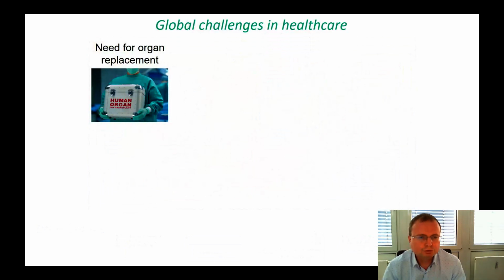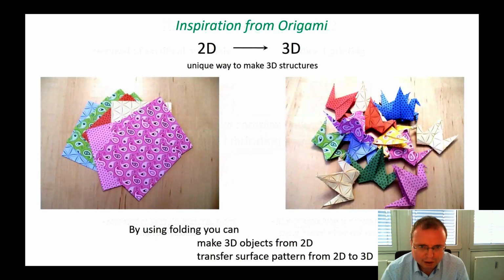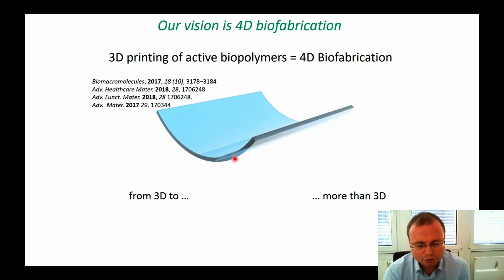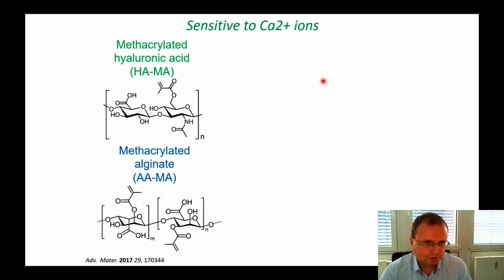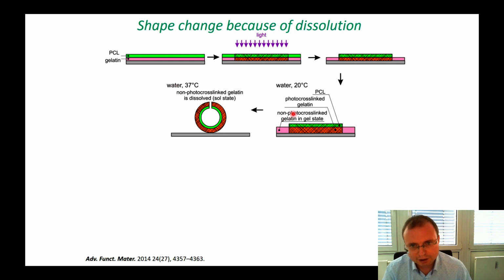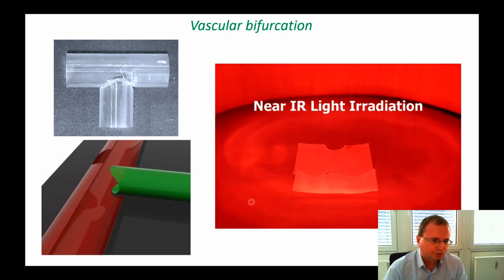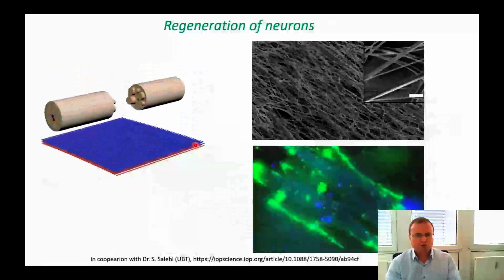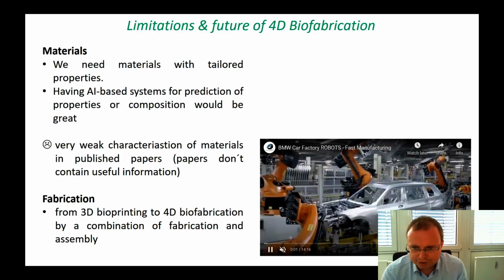4DMDA-2022 - Leonid Ionov - Possibilities and limitations of 4D biofabrication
4D Printing Society
4D Materials Design and Additive Manufacturing Conference 2022 (4DMDA-2022)
Author: Lenoid Ionov